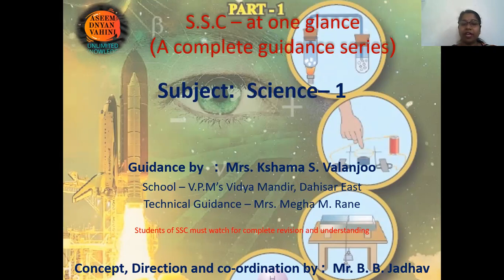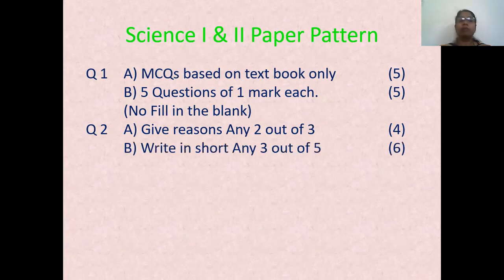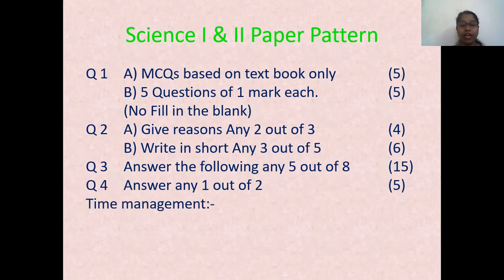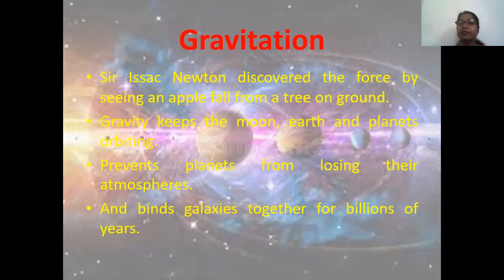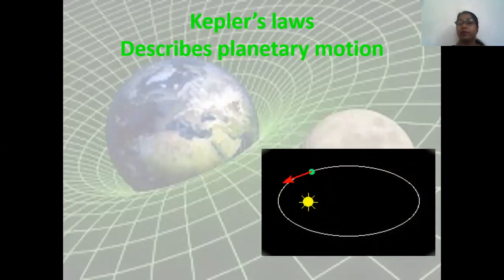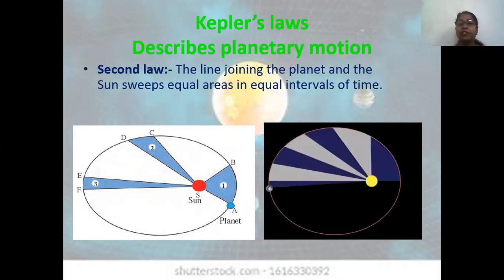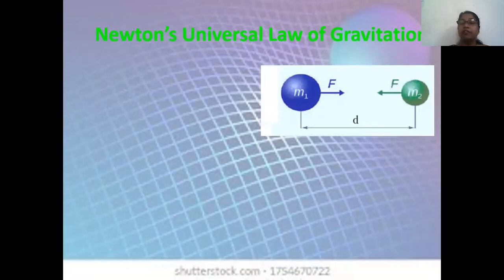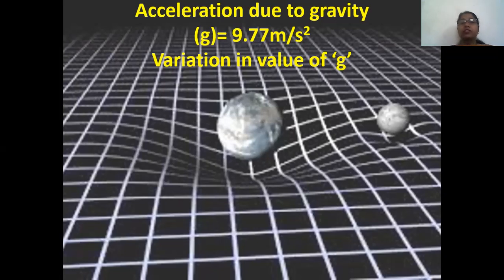Class 10 Science | Gravitation Chapter Explained | SSC Board Full Concept Lecture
In this video, I explain the complete Gravitation chapter for Class 10 SSC Science in a simple and easy way. We cover all important concepts including Newton’s Law of Gravitation, free fall, mass and weight, thrust, pressure, and numericals. Perfect for board exam preparation and quick revision.